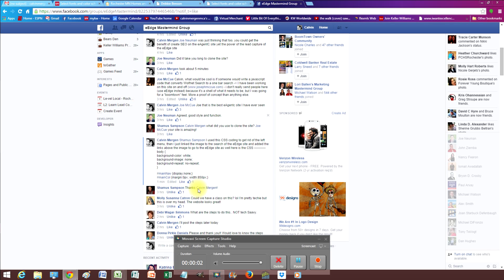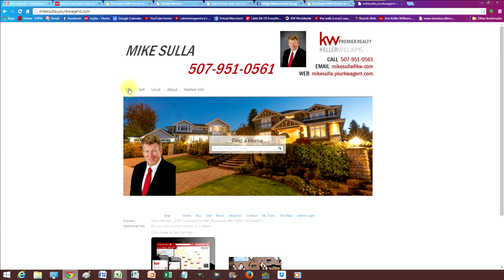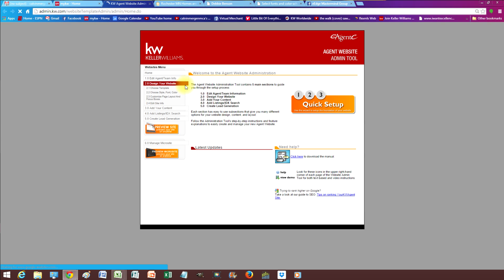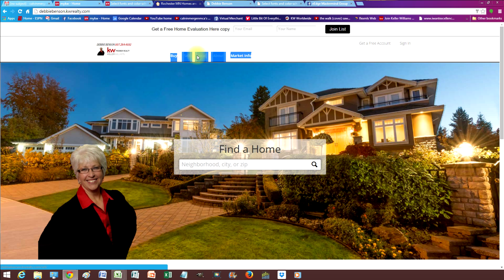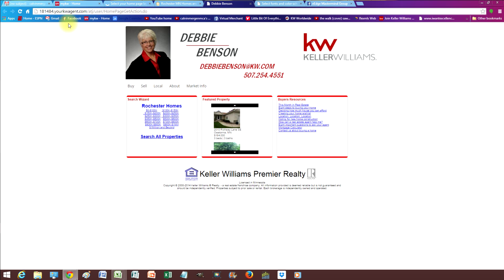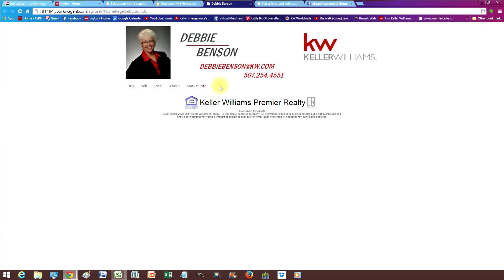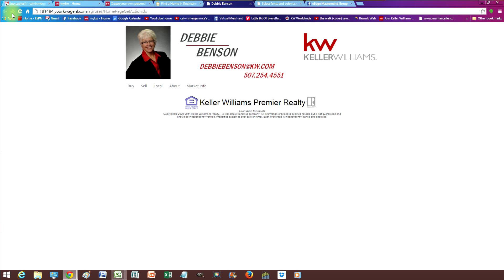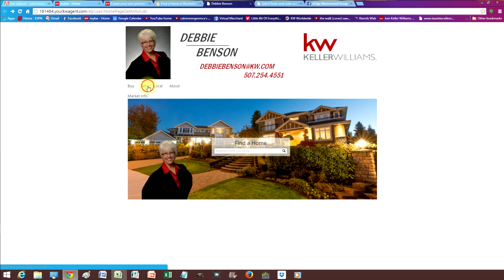Turn Your eAgentC website into an eEdge Site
body {
background-color: white;
background-image: none;
background-repeat: no-repeat;

mainNav {display:none;}
mainCol {margin:0px; width:850px;}